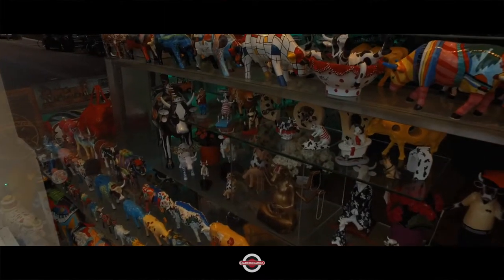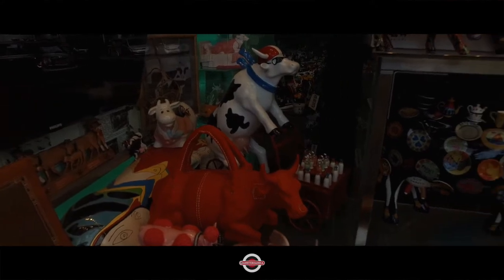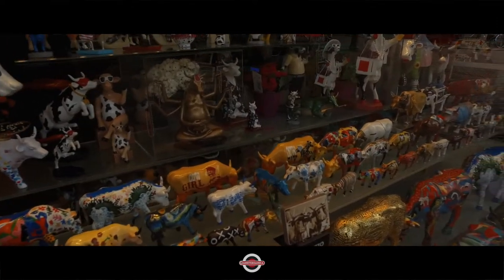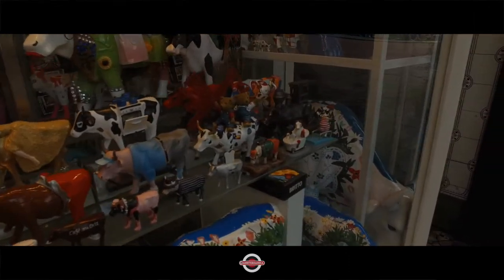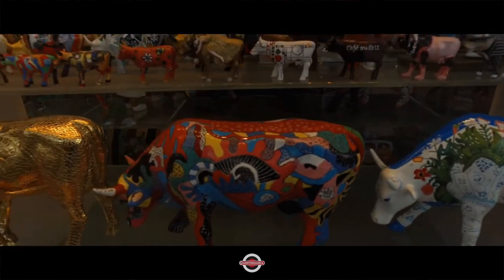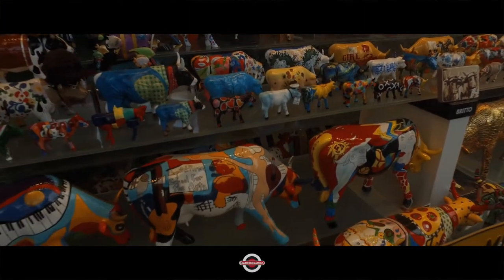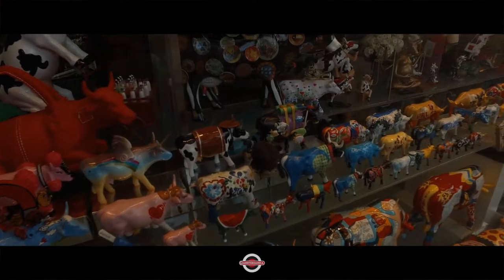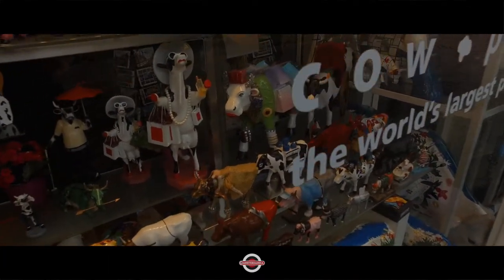Amsterdamica S03E32: Know Your Cows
One of the things that sets the modern human being apart from others is knowledge of cows. Do you know your cows?